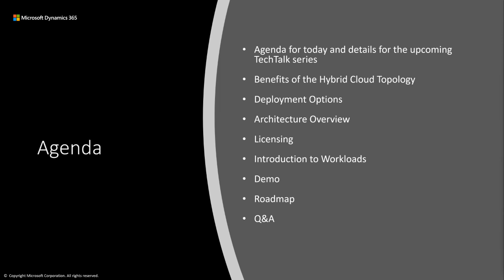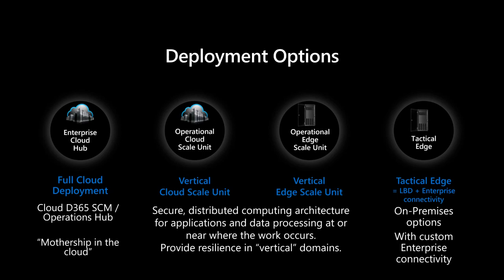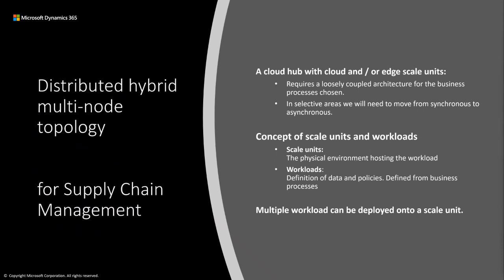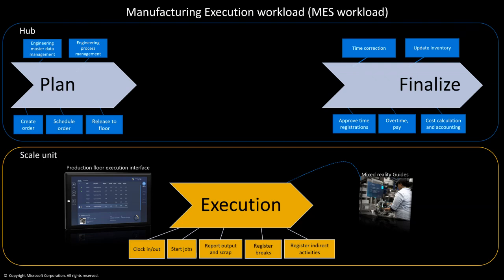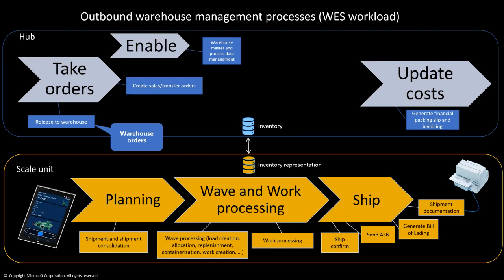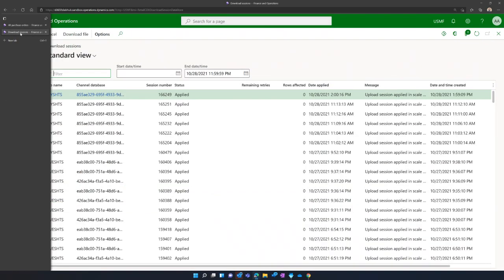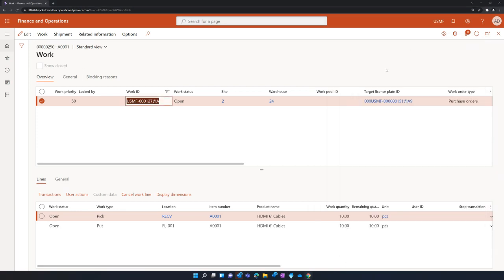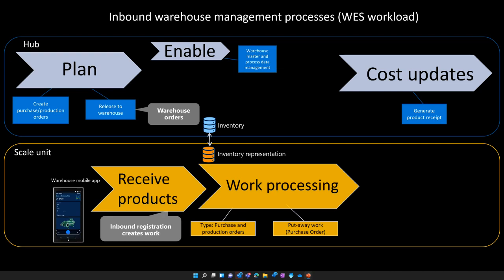Introduction to the Distributed Hybrid Topology for Dynamics 365 Supply Chain Management (SCM)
This will be the first of a 3 part series exploring the new Distributed Hybrid Topology (DHT) for r Dynamics 365 Supply Chain Management (SCM). (Also known as Cloud & Edge) This is an introductory presentation on high-level architecture, terminology, licensing, demos, and discussions on the upcoming roadmap.

Sessions in this series include:
  - Session 1 - Introduction to DHT (Level 100) (This Presentation)
  - Session 2 - DHT Installation, Configuration and Administration (Level 200)
  - Session 3 - DHT Technical Deep-Dive (Level 300)

Agenda for Session 1 - Introduction to DHT (Level 100) Tech Talk:
  • Benefits of the Hybrid Cloud Topology
  • Deployment Options
  • Architecture Overview
  • Licensing
  • Introduction to Workloads
  • Demo
  • Roadmap